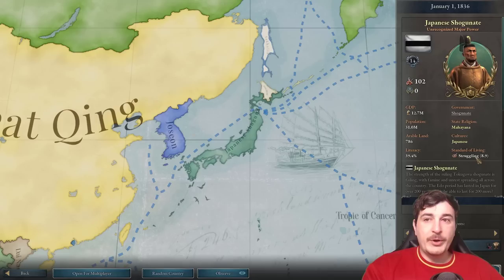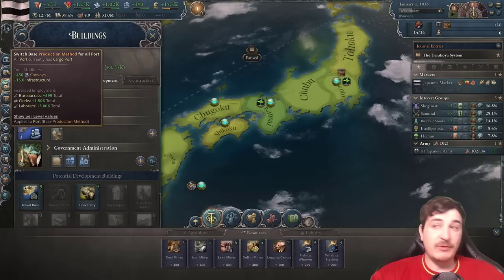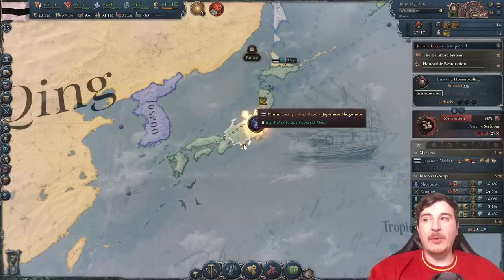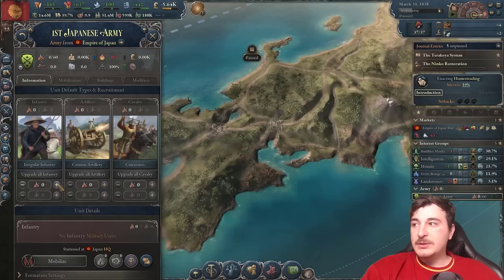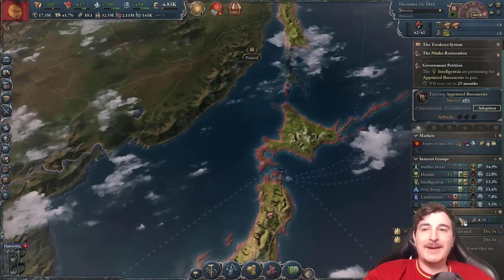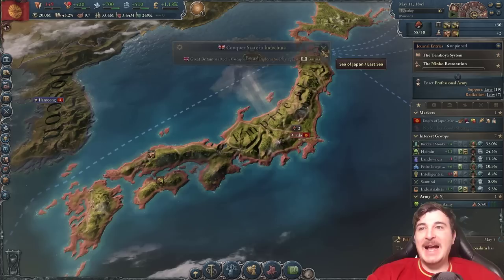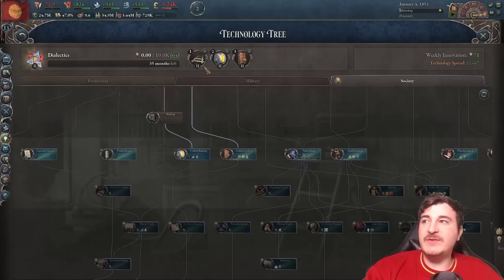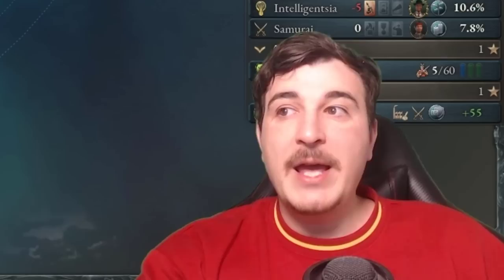Forming IMPERIAL JAPAN in 1 YEAR is TOTALLY BALANCED in Victoria 3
Victoria 3 1.6 Japan with it's new Meiji Restoration mechanics is just super fun !

Victoria 3 is a grand strategy games published by Paradox Interactive. This is an unofficial video, not endorsed by Paradox Interactive. 1 YEAR To RESTORE Imperial JAPAN in Victoria 3 1.6 IMPERIAL RESTORATION in 1 YEAR as Japan in Victoria 3 1.6